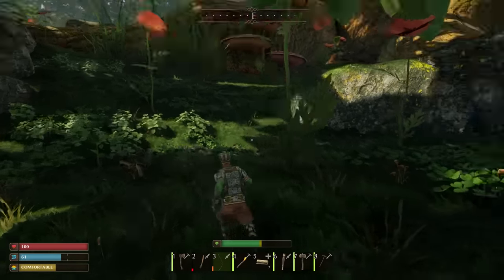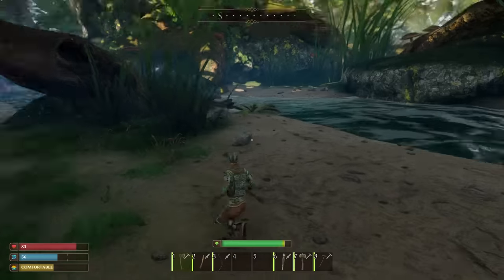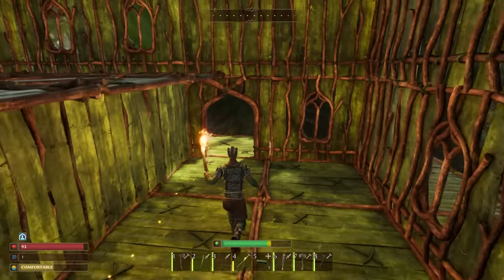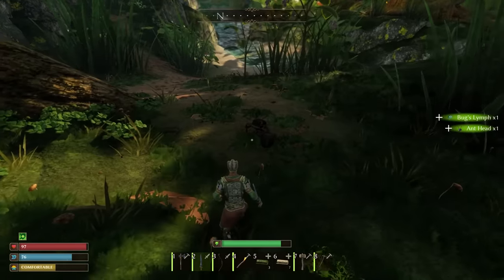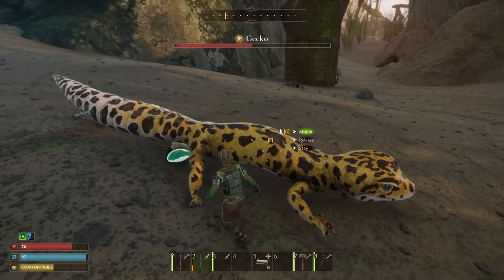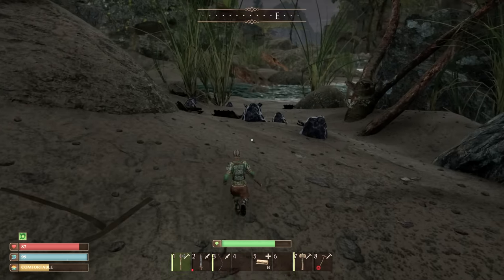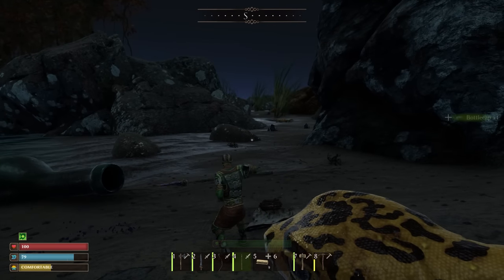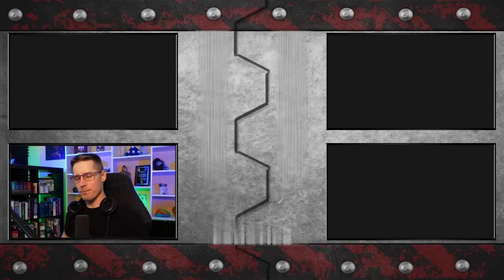I Tamed a Gecko and Built a HUGE House!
After taking down the Rhino Beetle and learning how to tame a Gecko, the mission today is to gather ingredients, build more crafting stations like the Stonecutter Table, Cauldron, Tannery, and Apothecary Table, then tame ourselves a Gecko and build a big base!

⌚ TIMESTAMPS:
0:00 Recap
1:00 Building the First Base!
2:23 Building a Bridge!
4:39 Building the REAL Base!
6:22 Building Montage!
7:50 The Final Product!
9:26 Building the Stonecutter Table
11:17 Testing the New Flint Tools
14:32 Back to the Beach
15:44 Taming the Gecko!
17:34 Taking Shelter
18:34 My Gecko Died!
18:59 I Found the Bark...
20:19 Reequipping at the Base
22:08 Taming a Gecko! Again...
23:02 Harvesting Flint and Bark
25:16 Building the Apothecary Table
26:21 Building the Tannery
27:25 Healing the Gecko

SMALLAND Music by White Bat Audio